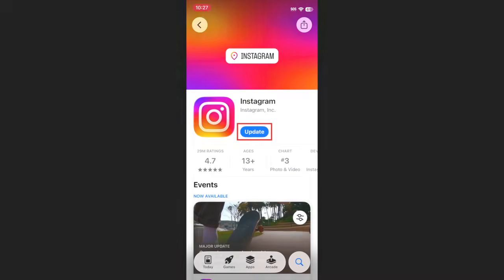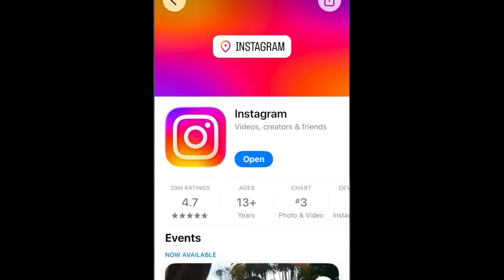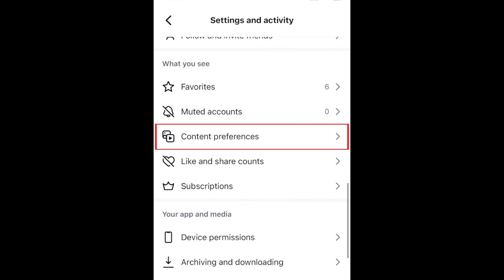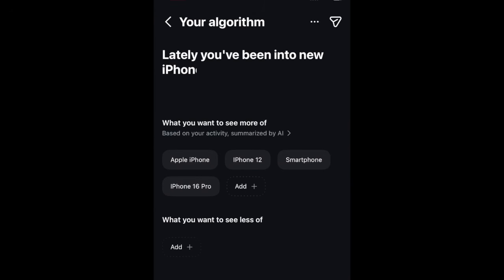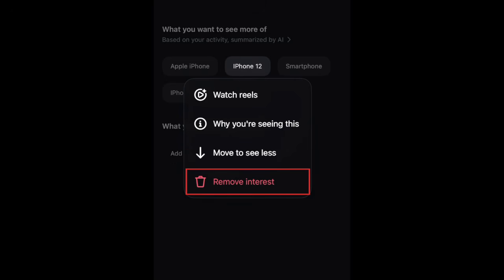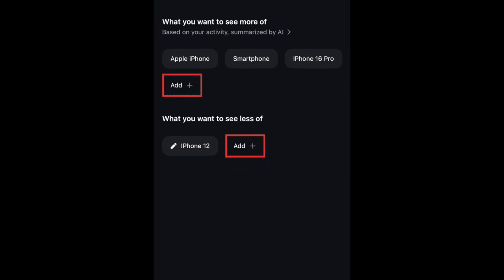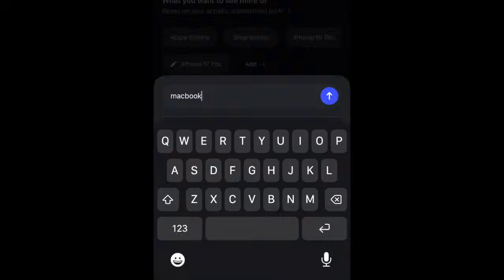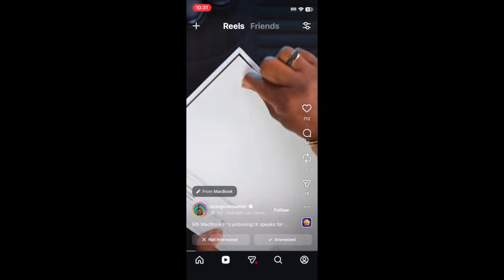How to Customize Your Algorithm on Instagram Reels 2026 (New Feature)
Instagram has added a new feature called Your Algorithm that lets you customize what type of content you see in your Reels feed. Watch this video to learn how to customize your algorithm on Instagram!

To customize your Instagram Reels algorithm, first ensure you’ve updated the Instagram app to the newest version. Then open Instagram and go to your profile. Tap the menu icon in the top right corner. Then scroll down and select Content Preferences. Tap Your Algorithm. Here you’ll see a summary of what Instagram thinks you’ve been into lately based on your activity on the app. In the What You Want to See More Of section, you can tap one of these to watch reels about that topic, or move it to the see less category if you don’t want to see that type of content as much. You can remove an interest completely if you don’t want to see it in your feed at all. Tap Add in either category to type in other topics you want to see more or less of. Once you’ve typed in an interest, tap the up arrow to add it. Repeat to add more topics you’re interested in. Once you’ve made these changes, you can refresh your Reels feed and it should be better tailored to your interests.